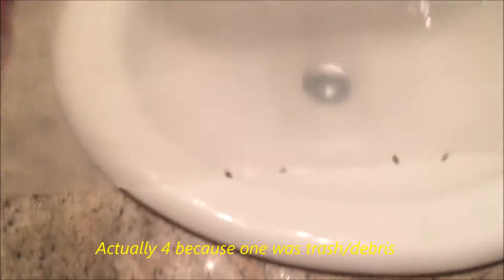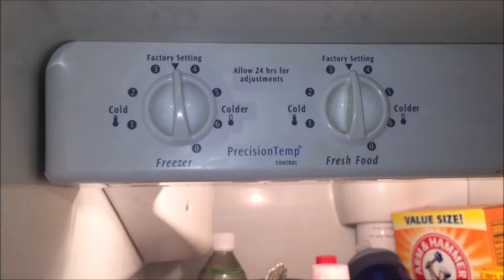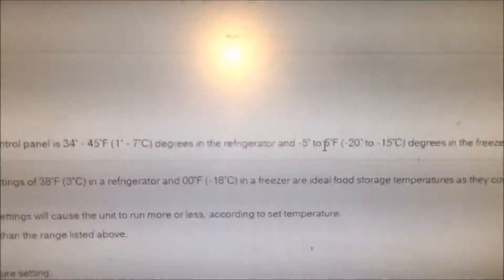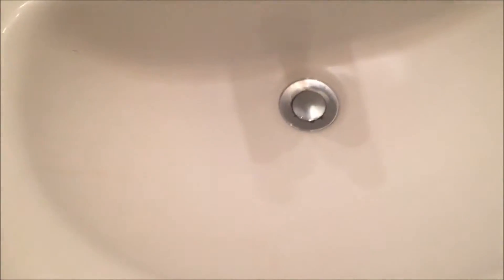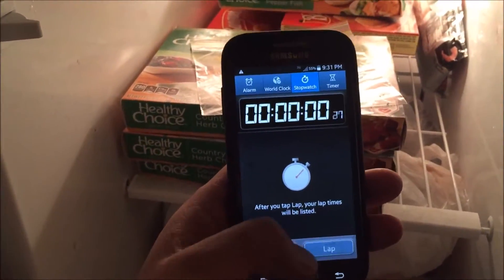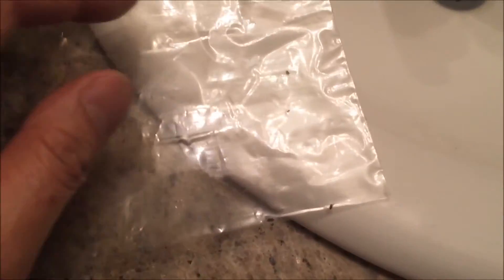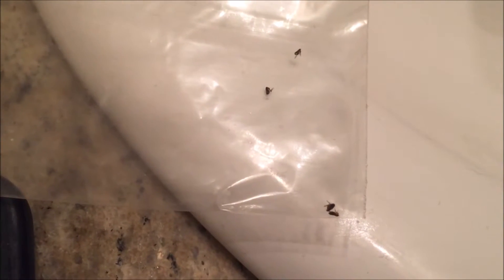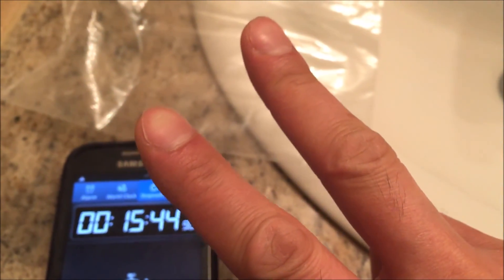What Happens When You Freeze Fleas? | Freezing Fleas Experiment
What happens when you freeze a flea for 10min???